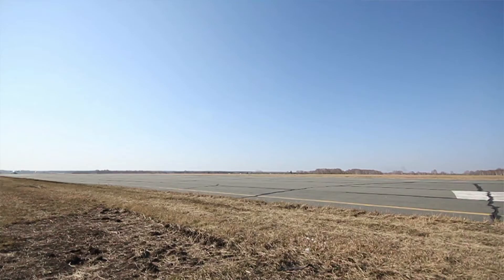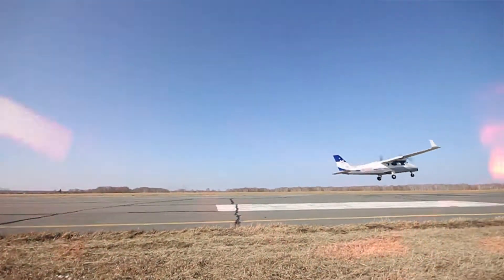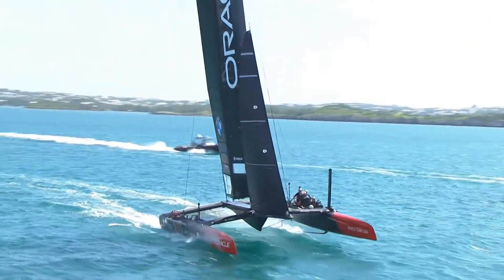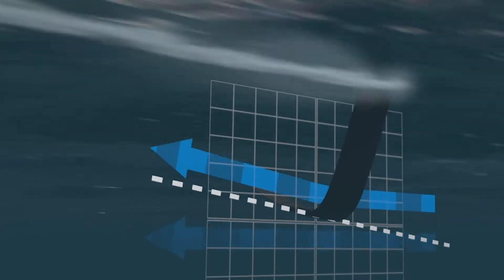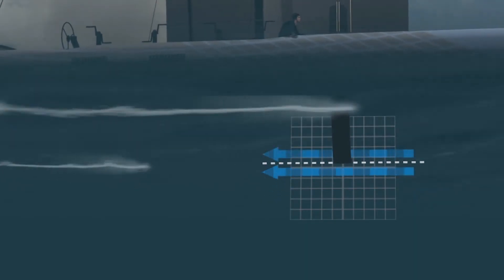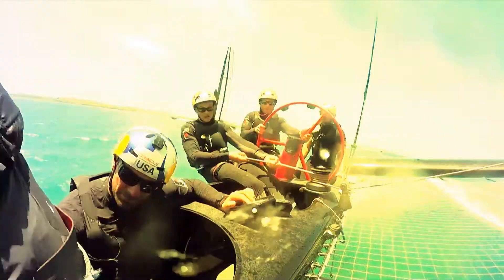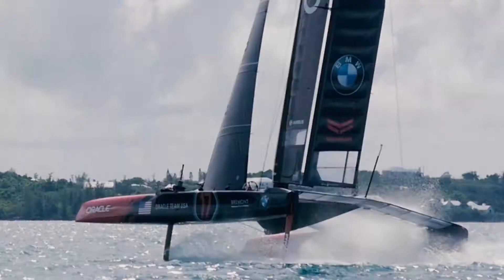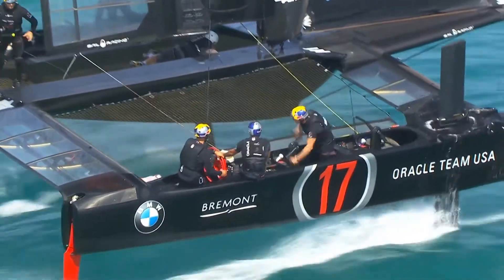¿Por qué los barcos de la Copa del América vuelan?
BMW te lo explica